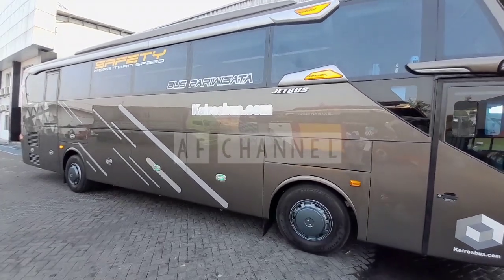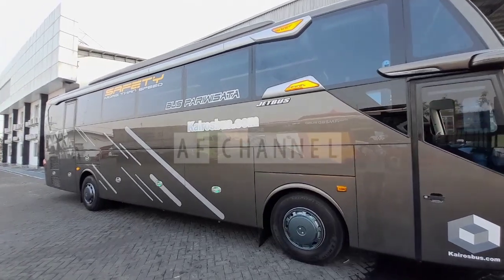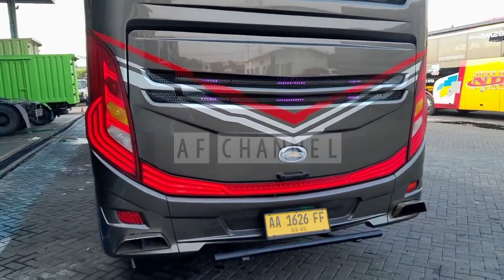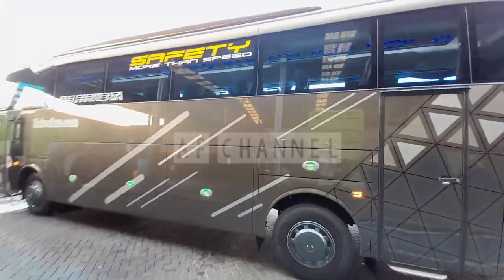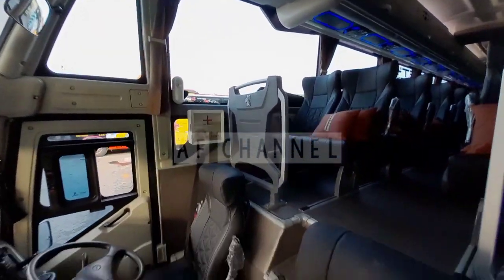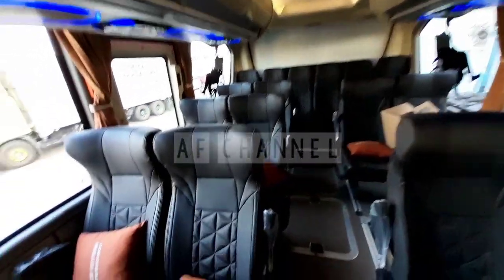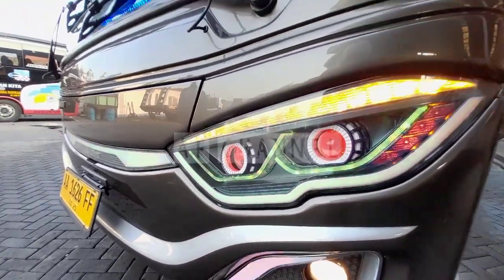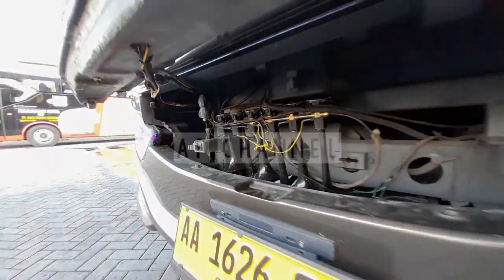KAIROS BUS.COM BUS PARIWISATA BODY BARU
Assalamualaikum wr wb. Jumpa lagi di Af channel membahas seputar dunia otomotif truk dan bis . Terimakasih sudah berkunjung dan menonton video ini.
kali ini saya akan Review Bus Pariwisata KAIROSBUS.COM.

Tonton terus videonya sampai selesai . Dan Jangan lupa like share dan subscribe channel ini untuk mengetahui informasi otomotif seputar truk dan bis, dan mendukung saya dalam membuat karya karya yang lebih baik dan video-video yang bermanfaat. Apabila dari teman-teman ada request , pertanyaan jangan sungkan tulis saja di kolom komentar. semoga informasi yang saya berikan bermanfaat, berguna. saran dan kritik bisa  disampaikan. dengan segala kekurangan yang saya miliki ,saya mohon maaf.

Tonton juga Video kami yang lainnya